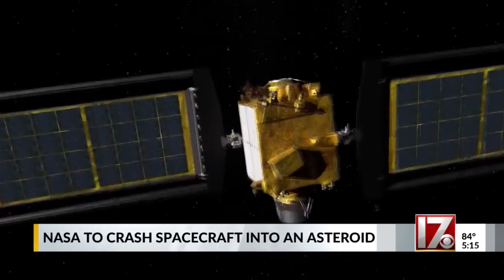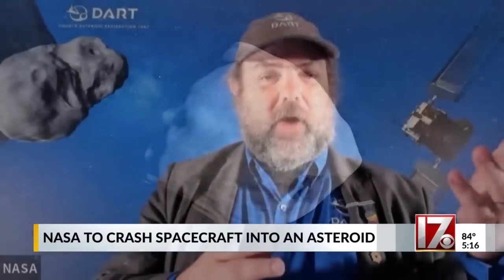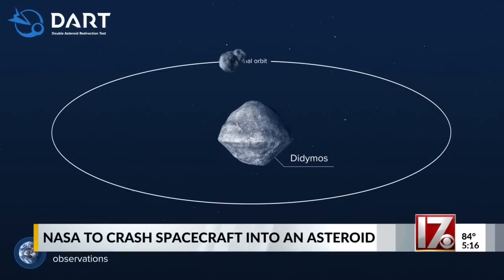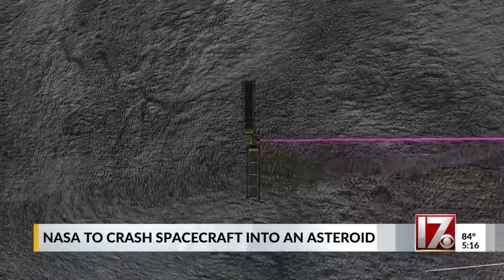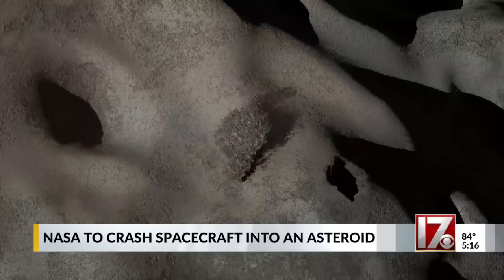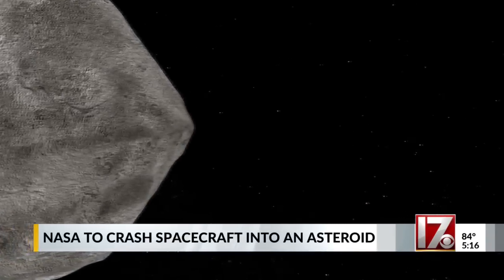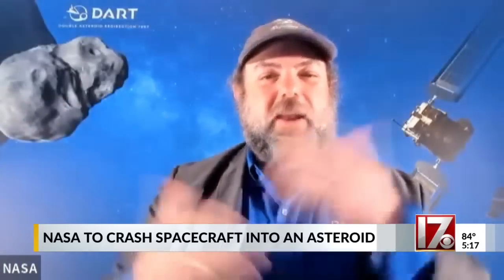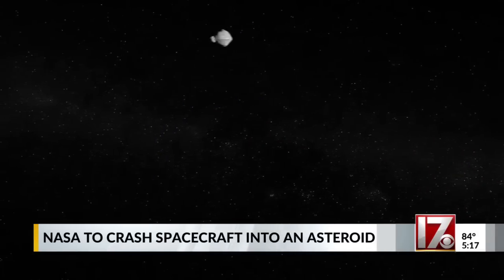NASA’s DART mission to crash into asteroid Monday night